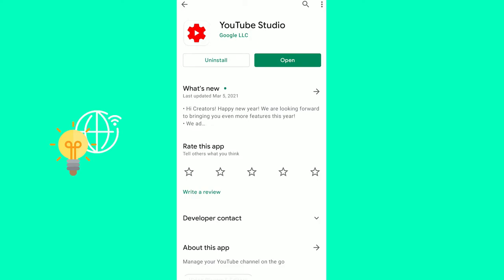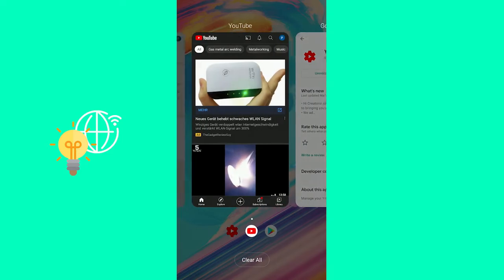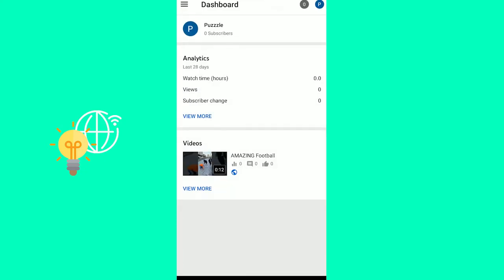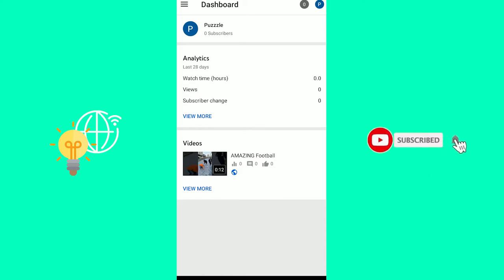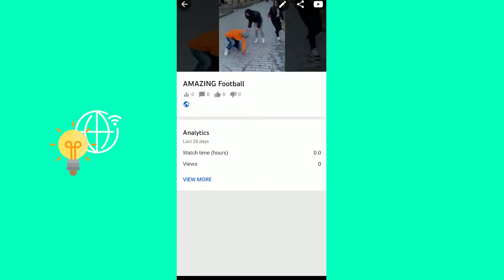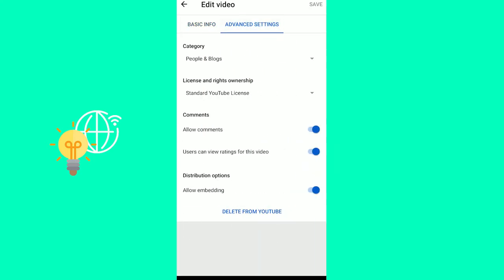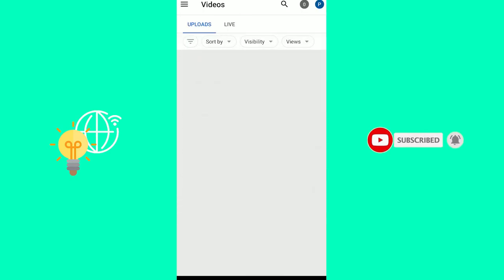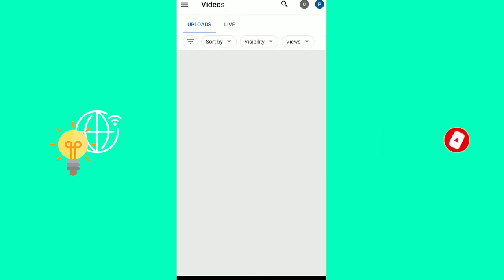How to Delete YouTube Videos on Phone! (2021)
In this video i am showing you how to delete youtube videos on phone in 2021 on ios and android.